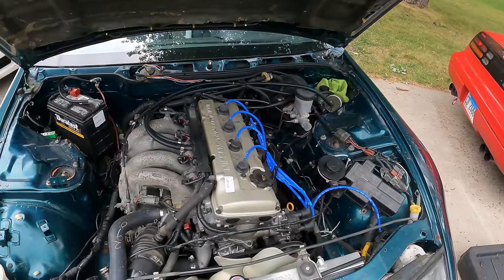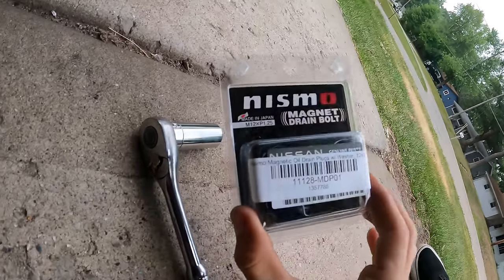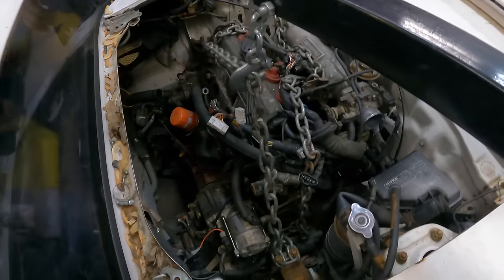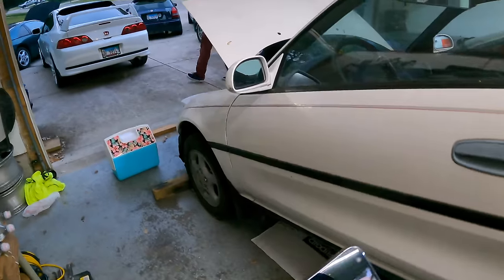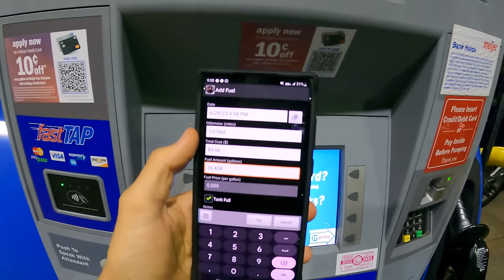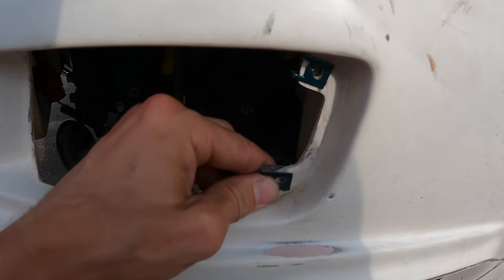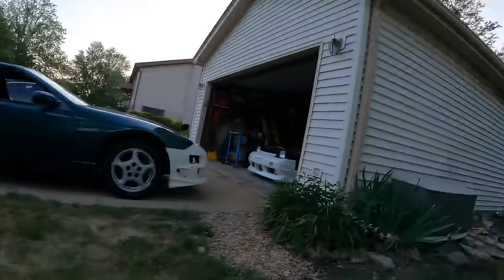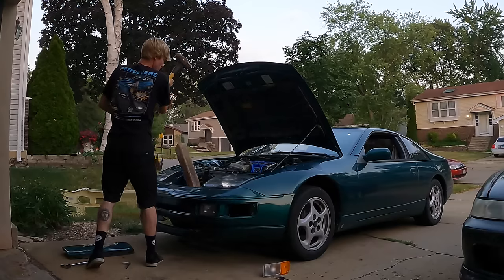Finding RARE 90's Aero for my 300zx! + MR2 Project Begins!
After inspecting the oil and installing more Nismo parts on the project 300zx Z32, we finally start working on the project Toyota MR2.

At first I was looking for a Greddy front bumper for my 300zx z32, but an even rarer part popped up! A real Bomex bumper from Japan!